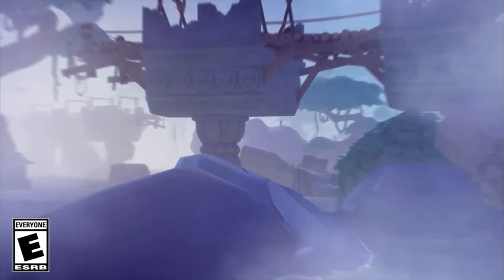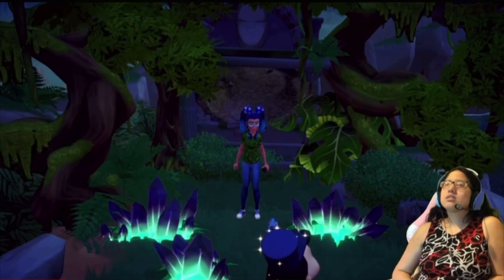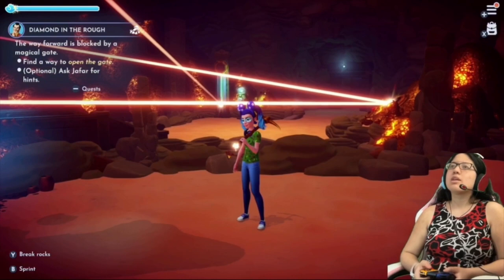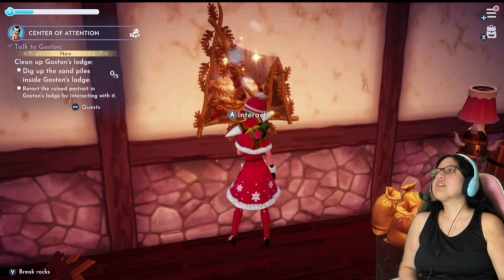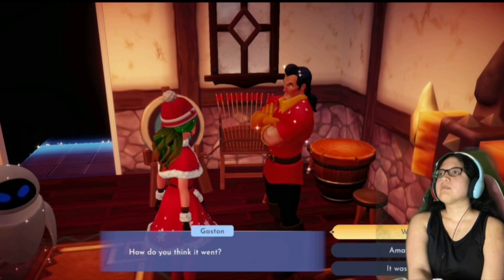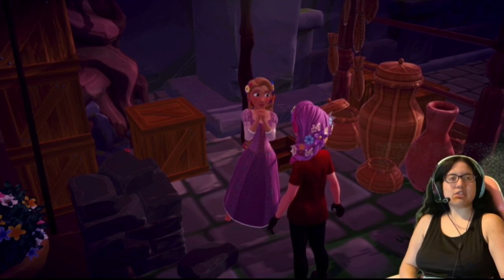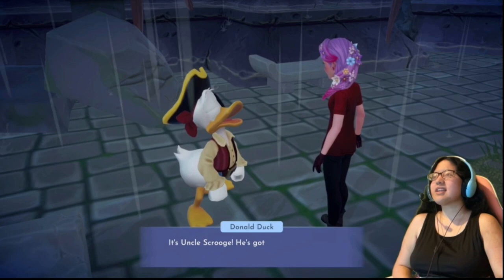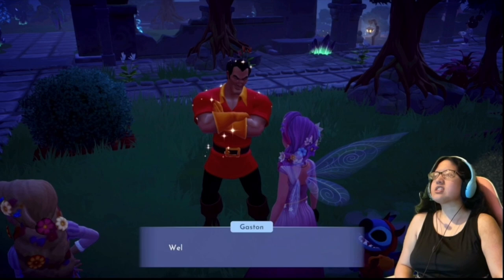Every Gaston Quest in Disney Dreamlight Valley!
Complete all of Gaston’s Quests in your own game!

GAME INFO
Name: Disney Dreamlight Valley
Developer: Gameloft
Publisher: Gameloft Inc.
Platforms: Nintendo Switch
Release Date: September 6, 2022

Quest Time Stamps:

00:00 - Intro
00:32 - The Wanderer Of The Dunes
02:52 - The Wild Tangle’s Swarm
05:11 - Diamond In The Rough
10:50 - Center Of Attention
15:28 - Gaston The…Hero?
18:06 - No One Heroes Like Gaston
21:30 - Dreamlight Valley’s Next Top Lefou
26:25 - Outro